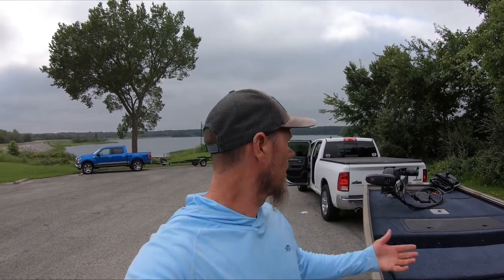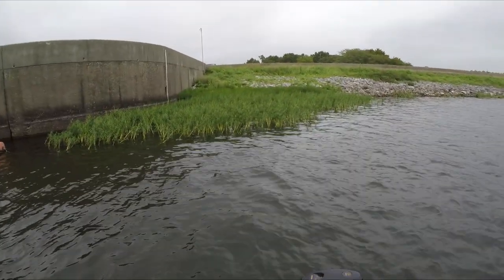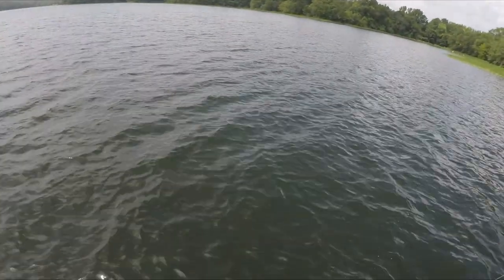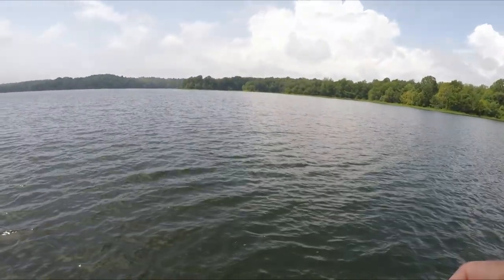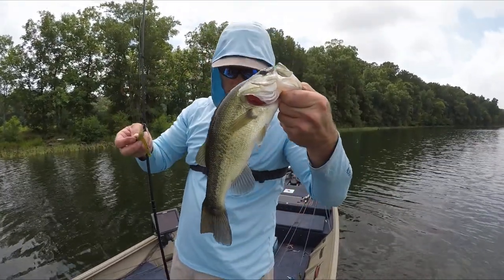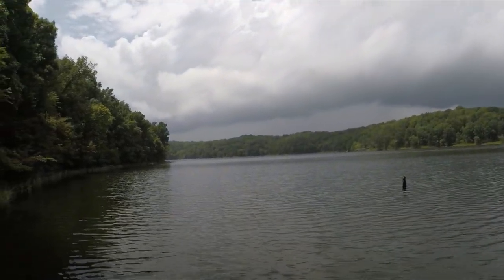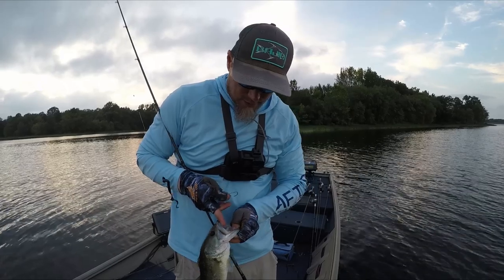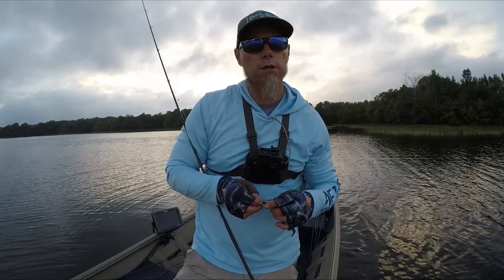Little Grassy Lake Land Of The GIANTS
Had a blast fishing Little Grassy Lake despite the storms brewing. The lake has a healthy population of bass that were willing to bite a jig and a worm. Most of my fish were relating to rock and wood and other typical summer spots.

Shop Bait-WrX for the best prices and fast shipping.